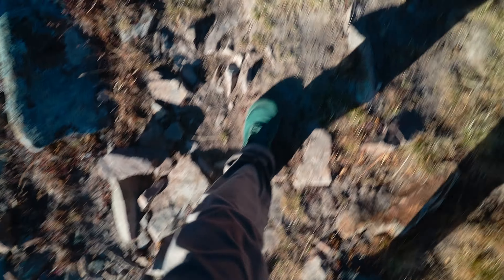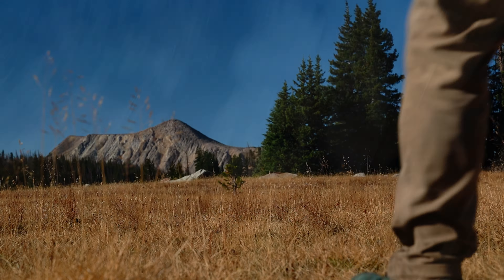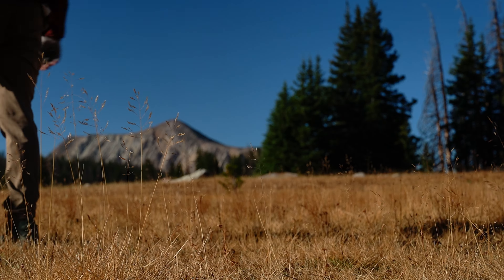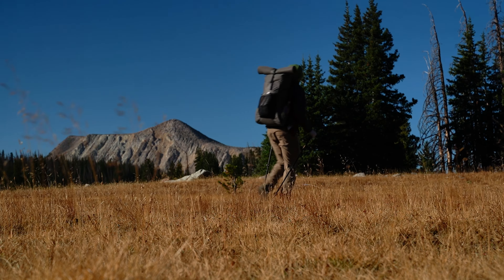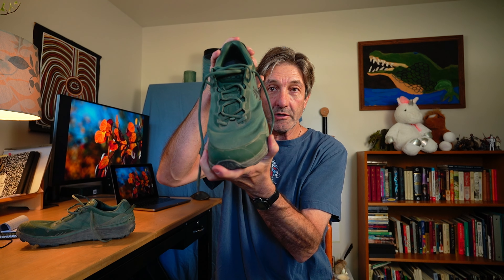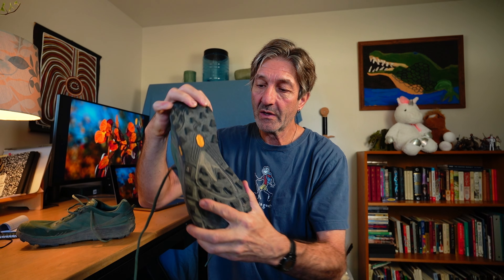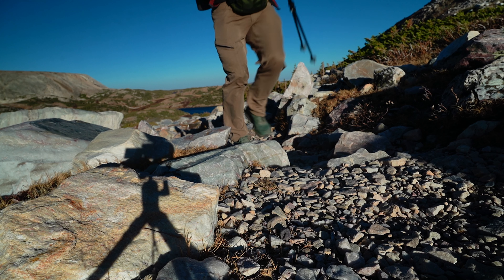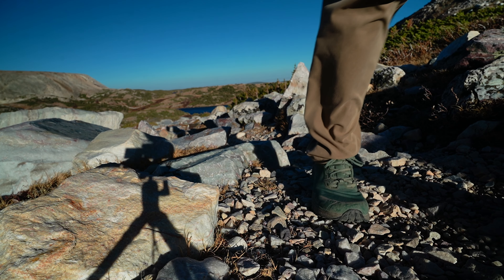Topo Traverse First Impressions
My first thoughts on the Topo Traverse.  Overall, a great shoe.

Topo Traverse

*Camera *
Sony A7C
Sony 20-70 F4
Samyang 24mm F1.8 AF Compact Full Frame Wide Angle for Sony E
Sony Alpha Battery
Sandisc 128 mb SD Card
Manfrotto Pixi mini tripod
Smartphone - Samsung Galaxy S10e

*Sound *
Deity D4 Duo
Sony 20-70 F4

5 Easton 8" tent stakes nail-stakes
4 MSR Groundhog Tent Stakes
Sleeping Pad - Nemo Tensor Insulated Regular Wide

*Cook Kit*
Toaks 750 ml Titanium Pot
Toaks Titanium Spoon (polished) Long Handle
BRS 3000T Stove

*Other Gear*
Treckology 2.0 pillow
Platypus Quickdraw Water Filter
CNOC Vecto 2 Liter Water Bladder
Six Moons Designs Silver Shadow Umbrella

Frogg Toggs Rain Pants and Jacket

*Electronics*
Nitecore NB10,000 mah Gen II battery
NItecore NU 25 headlamp
Wasabi Battery Charger and 2 batteries
Anker Wall Charger
JBL Earbuds